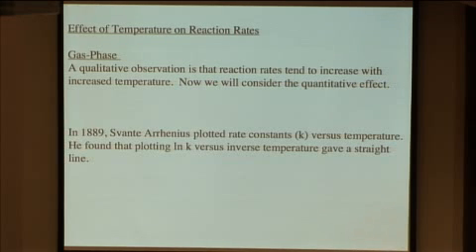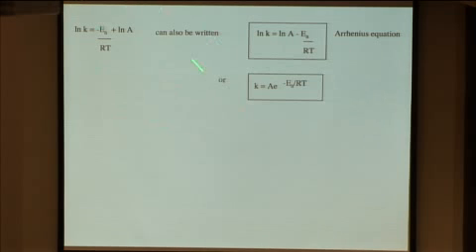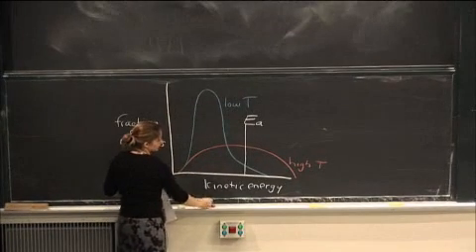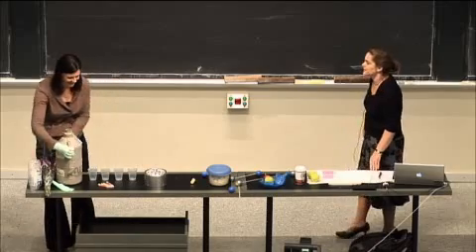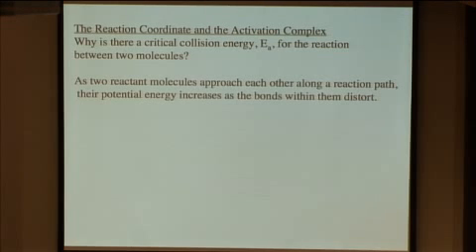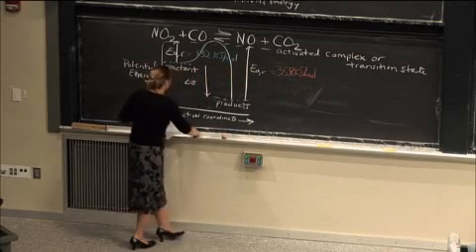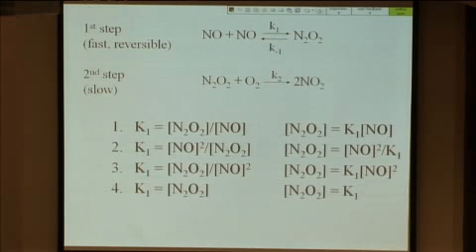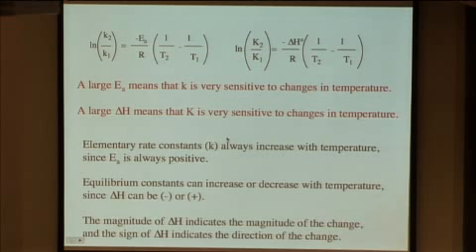ocw 5 111 f08 lec34 300k